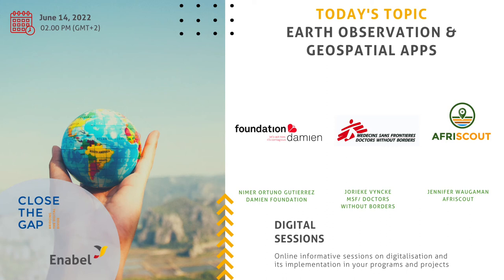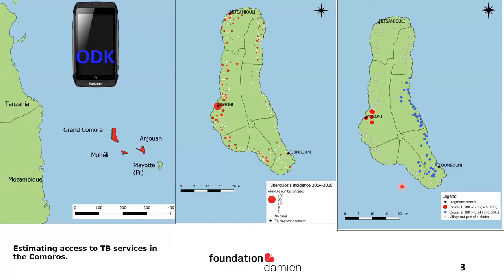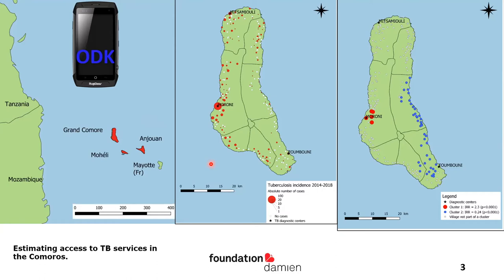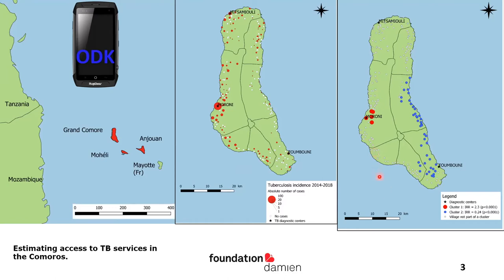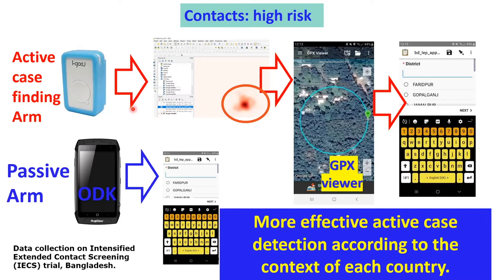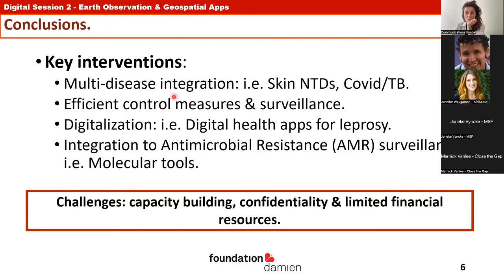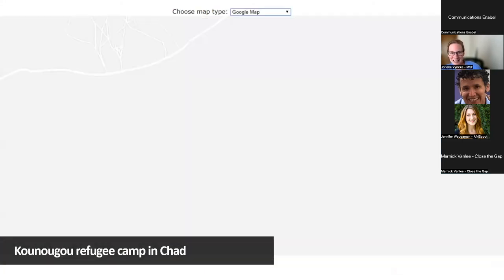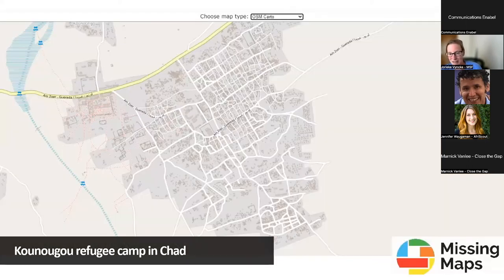Digital Session #2 – Earth observation & Geospatial Apps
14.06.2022 – During this session, we focus on mapping and earth observation applications in various sectors. From drone technology to satellite observation, we'll discover how these technologies are being applied for good by Belgian (funded) organizations in the South.

Speakers :
Dr Nimer Ortuno Gutierrez, Medical Advisor, Damien Foundation
Jorieke Vyncke, GIS & Missing Maps Coordinator, MSF/Doctors without borders
Jennifer Waugaman, Co-Founder and Managing Director, AfriScout

Organizers: Close the Gap and Enabel